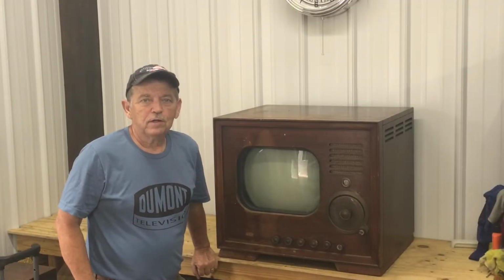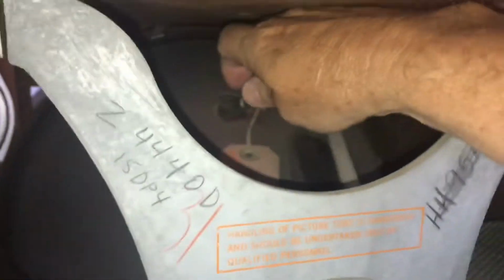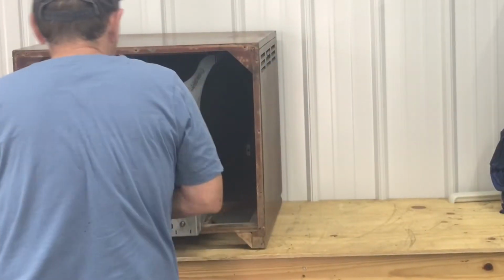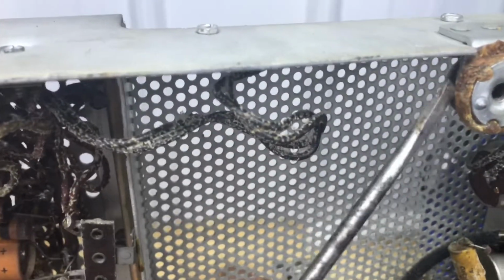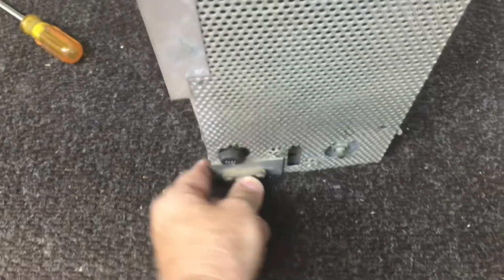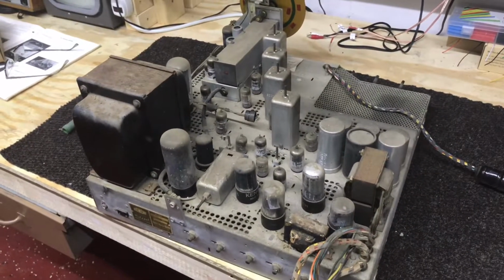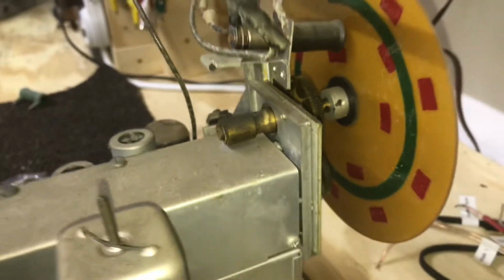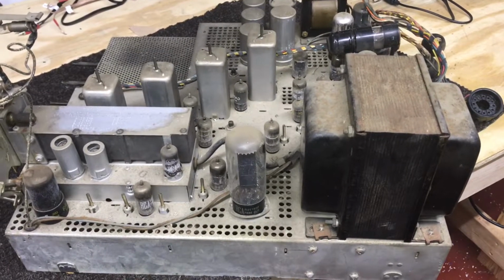1949 Dumont 15” TV Restore Part 1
Beginning a Restoration on 1949 Dumont “Stratford” TV.  This set uses a 15” CRT and 2 Chassis’s.

PART 1:
Removing and inspecting the 2 Heavy Chassis’s.